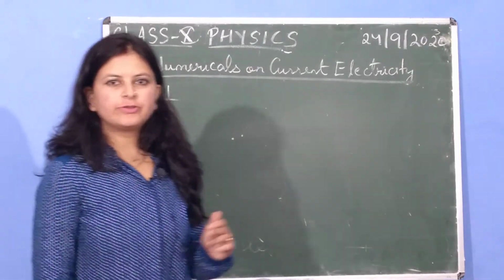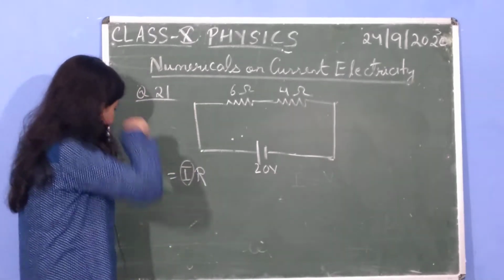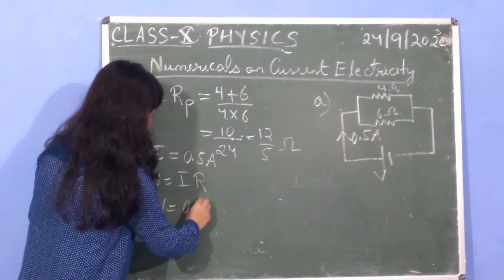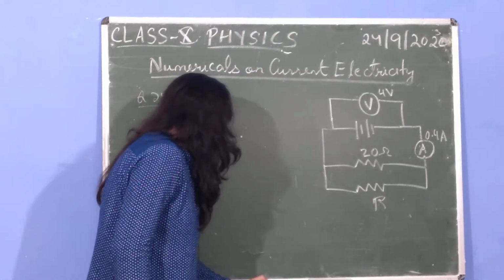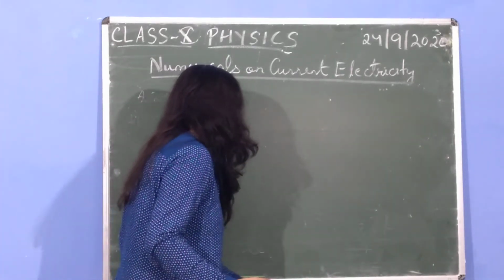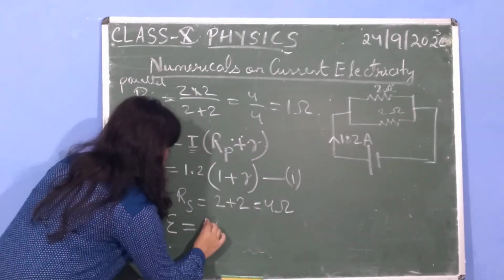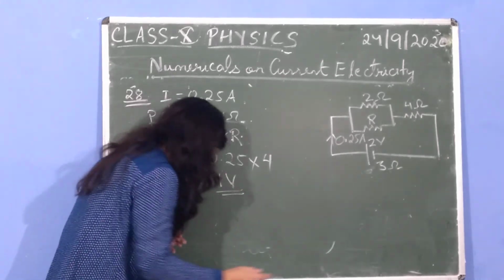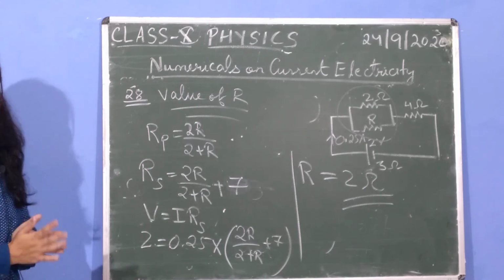Class 10 Physics Chapter 8 - Current electricity - Part 8 - Numericals Q.21 - Q.28